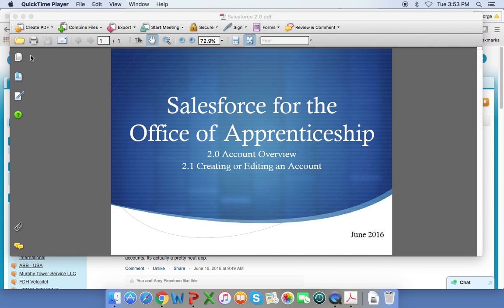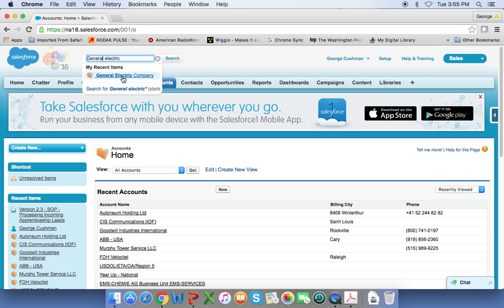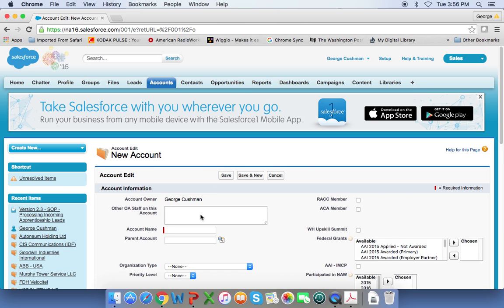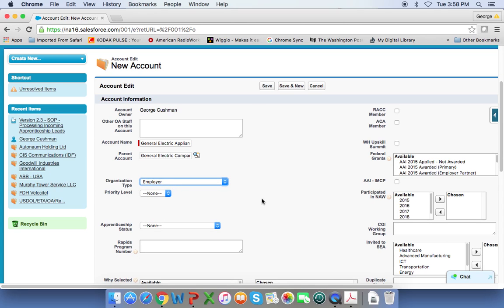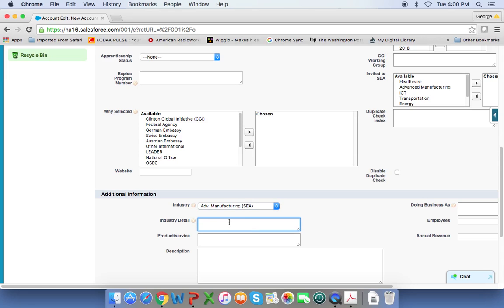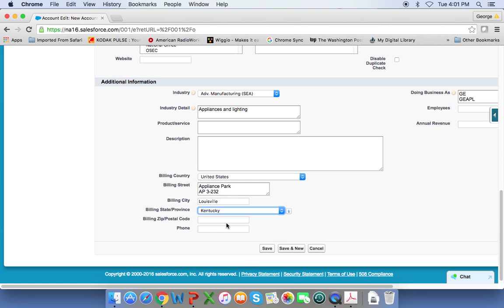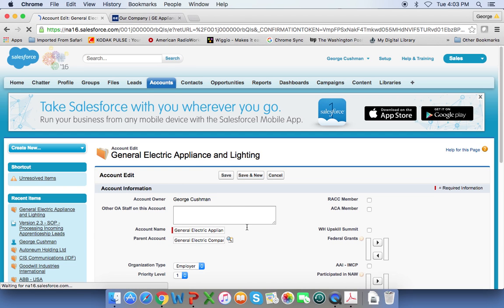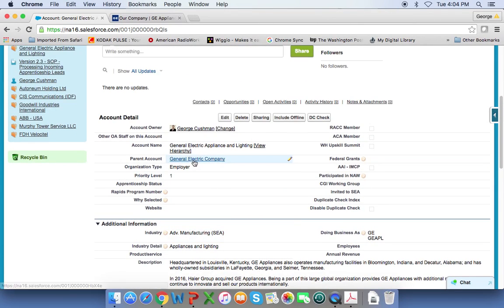2 0 Account Overview and Creation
DOL/ETA/OA - Overview and procedure for creating or editing an Account in Salesforce